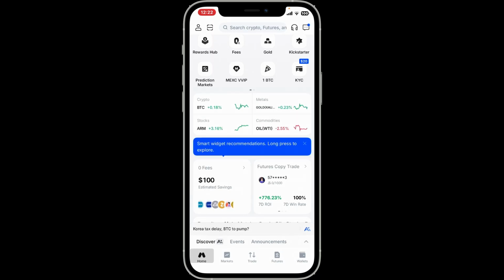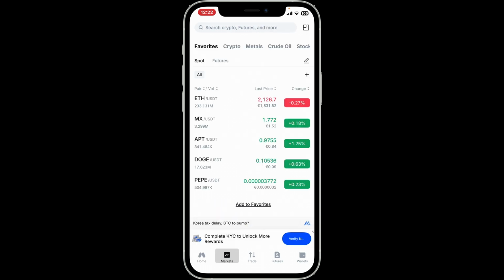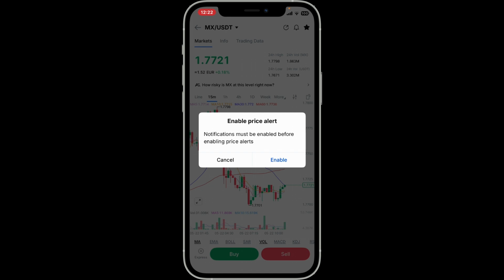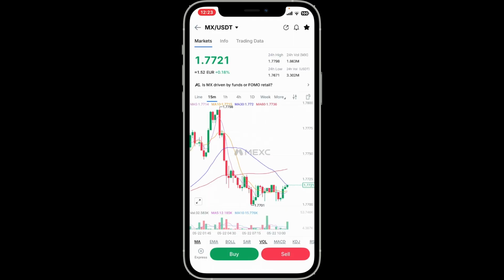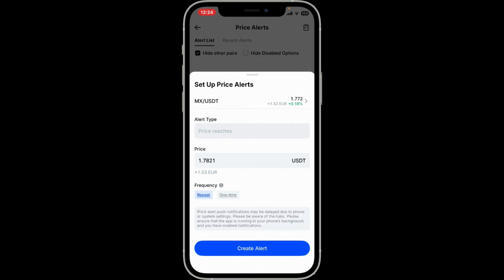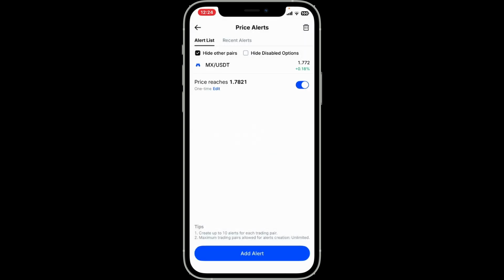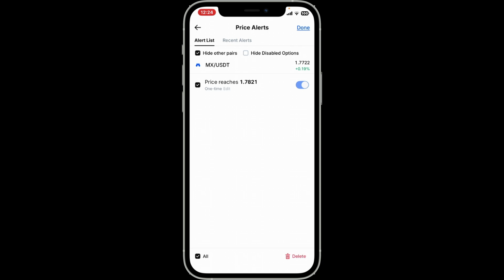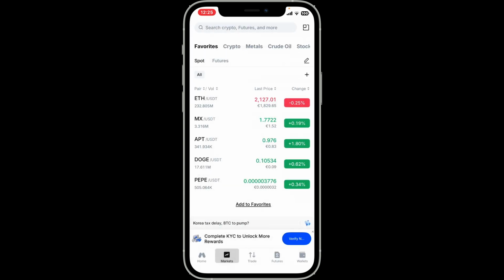How to Enable Price Alerts in MEXC (2026 Guide)?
Want to never miss a trading opportunity on MEXC? In this easy 2026 beginner tutorial, I’ll show you how to enable price alerts in the MEXC app so you get instant notifications when your favorite crypto reaches your target price.